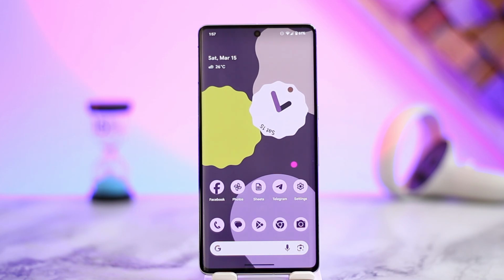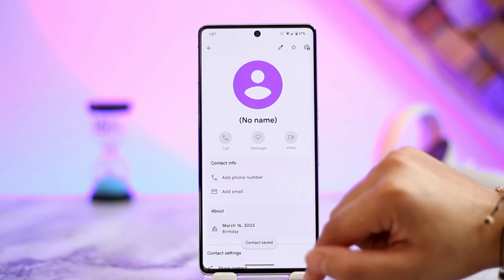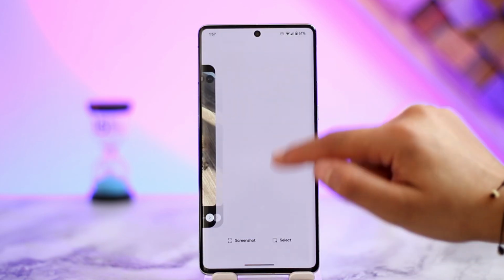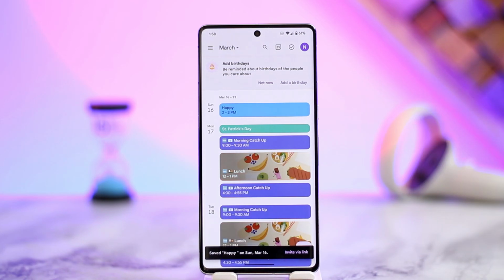How To Add Birthday On Google Calendar ! Quick Guide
Learn how to add a birthday to the Google Calendar app with this simple step-by-step guide. Google Calendar automatically syncs birthdays from your Google Contacts, but if you want to manually add one, follow these easy steps.

First, open the Google Contacts app on your device. If you don’t have it installed, download it from the Play Store or App Store. Once opened, tap the Add (+) button at the bottom of the screen to create a new contact. Enter the person's name and then scroll down to find the "Birthday" option. Tap on it, select the correct date, and then press OK. After entering all necessary details, tap the Save button in the top-right corner.

Next, open the Google Calendar app and allow it a moment to sync. If your contacts are linked properly, the newly added birthday will automatically appear on the correct date under the Birthdays calendar. If you don’t see it, make sure that birthdays are enabled in your Calendar settings. You can do this by tapping the menu icon, selecting Settings, and checking if the "Birthdays" calendar is turned on.

Alternatively, if you prefer to add a birthday manually, open Google Calendar and tap the Create (+) button to add a new event. Enter the person’s name as the title, select the correct date, and choose All Day so it appears as a full-day event. If desired, you can set it to repeat yearly by selecting the Repeats annually option. Finally, tap Save, and the birthday will be added to your calendar.

Now, you’ll never forget an important birthday again!

Timestamps:
0:00 Introduction
0:13 Open Google Contacts and add a birthday
0:36 Save the contact and sync with Google Calendar
0:46 Check if birthdays are enabled in Calendar settings
0:55 Manually adding a birthday event
1:06 Finalizing and saving the birthday
1:14 Conclusion